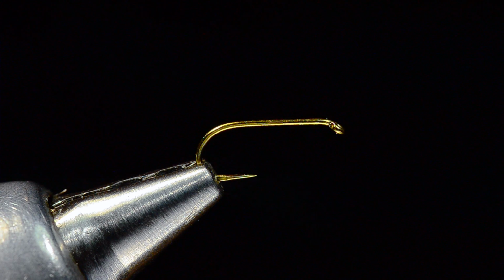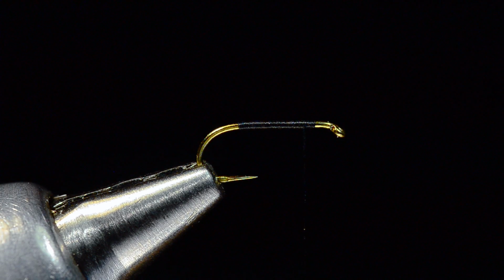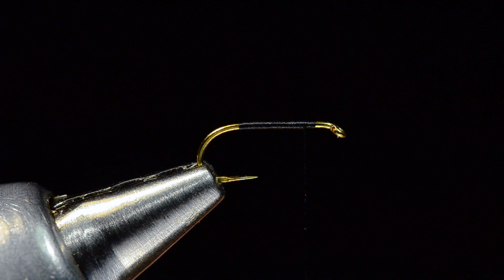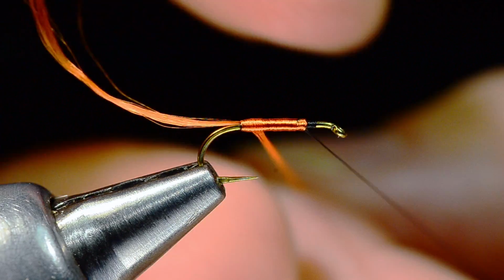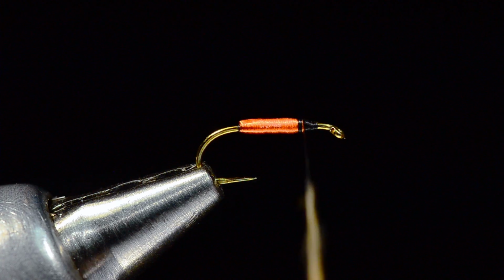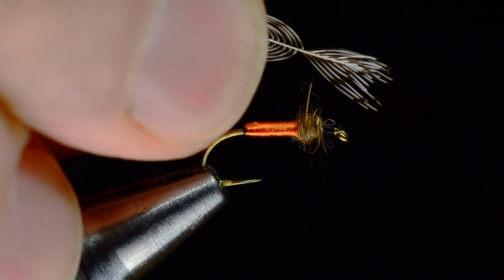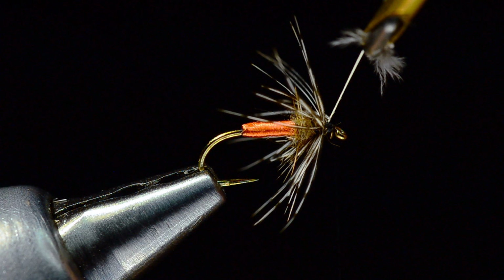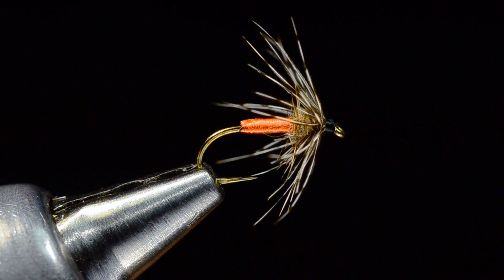Soft Hackle Fly Tying Instructions by Charlie Craven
Fly Tying Recipe:
(Click the links below to purchase the materials from our store)
Hook: #12-18 Tiemco 100SP-BL or 3769